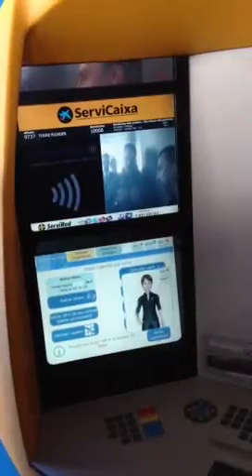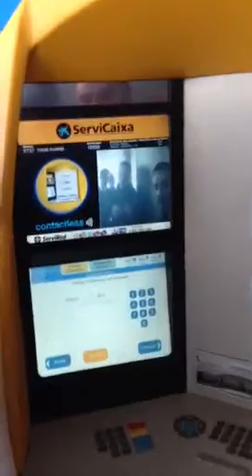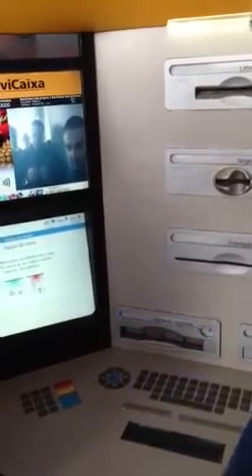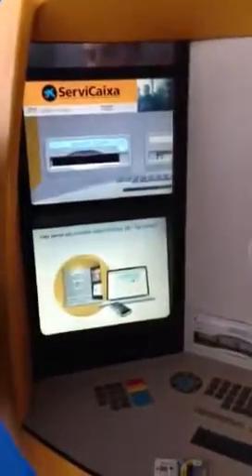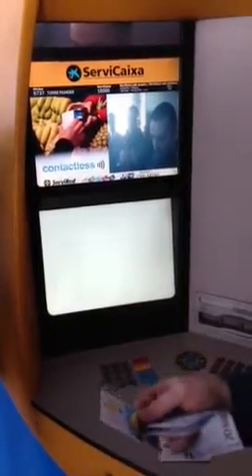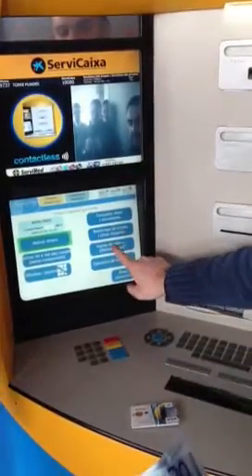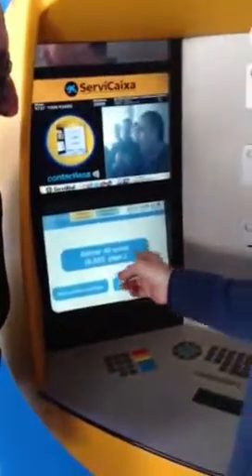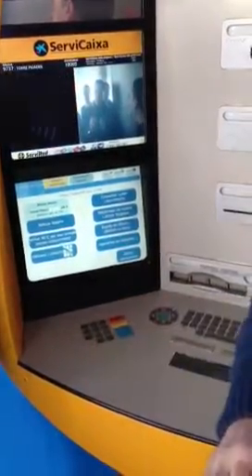Apsis4all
Barcelona Lacaixa ATM test